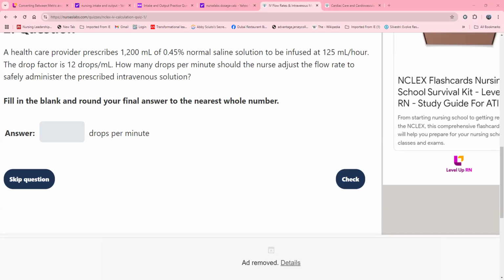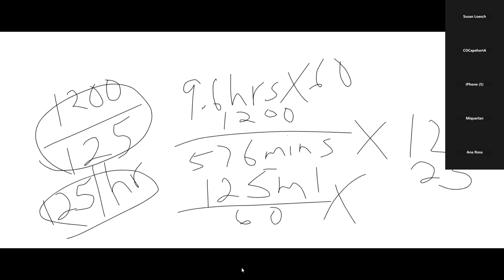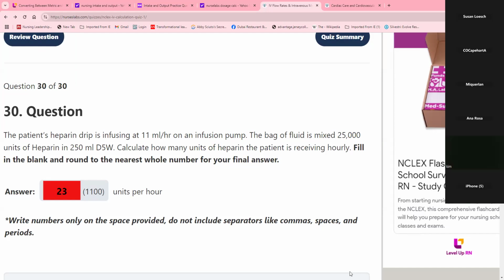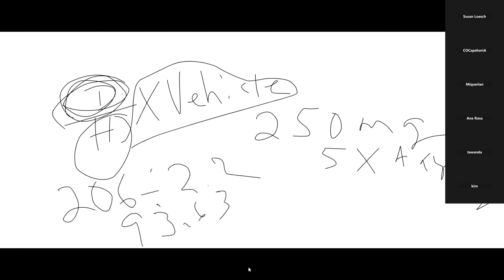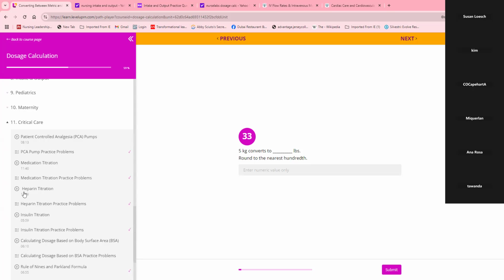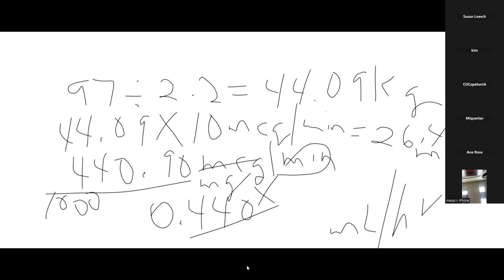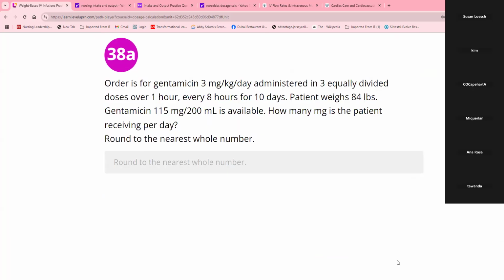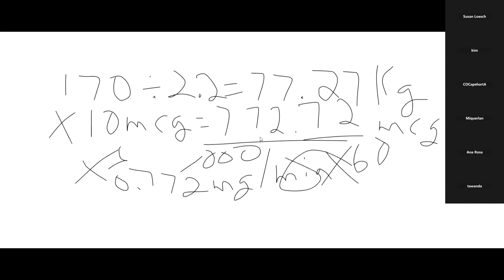MS1 Geri Dosage 10 6